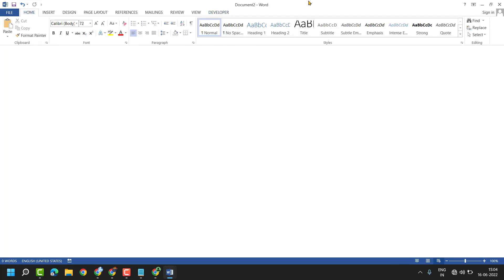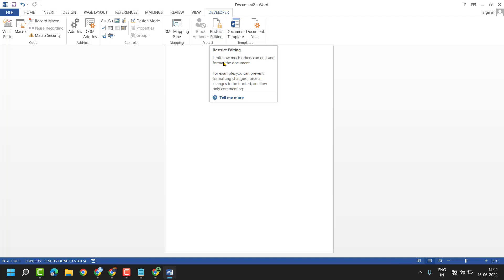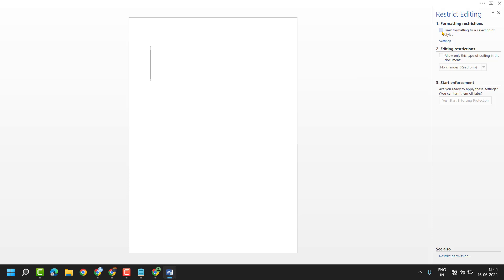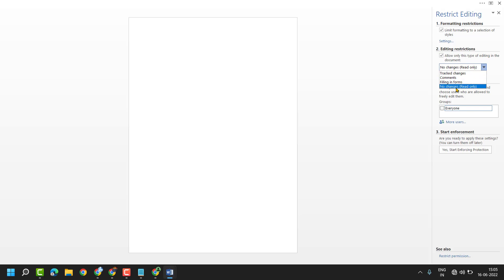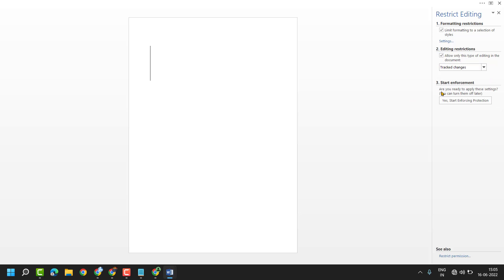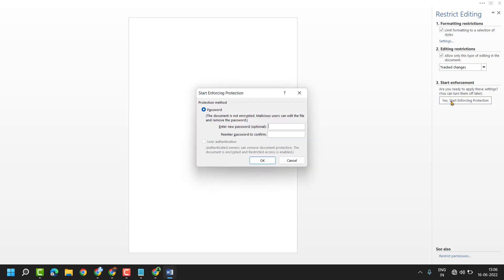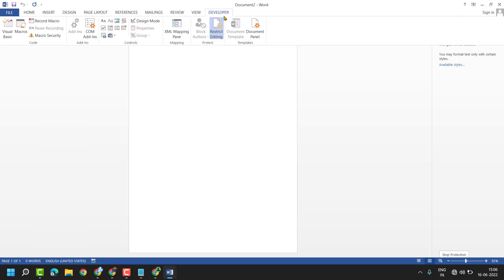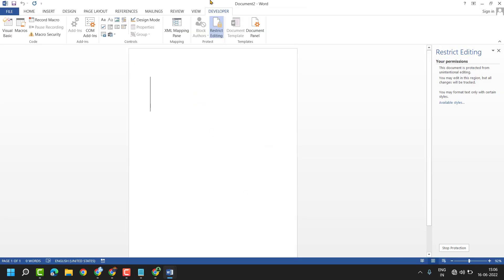How to Restrict Editing on Word Documents